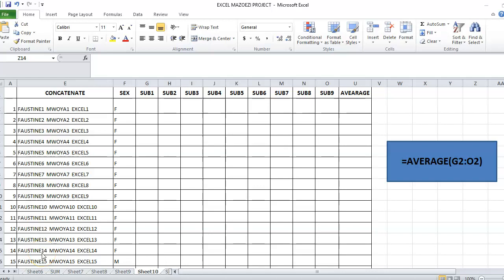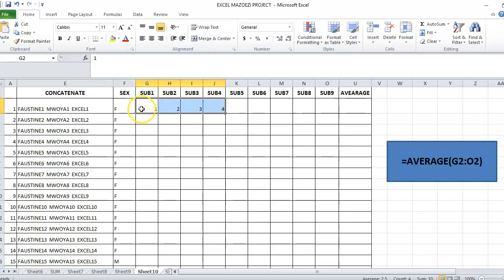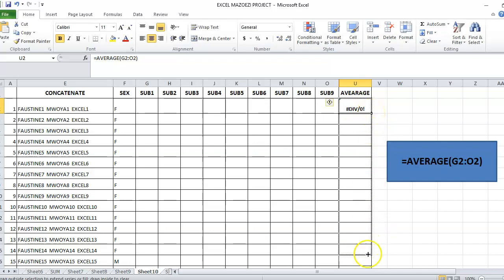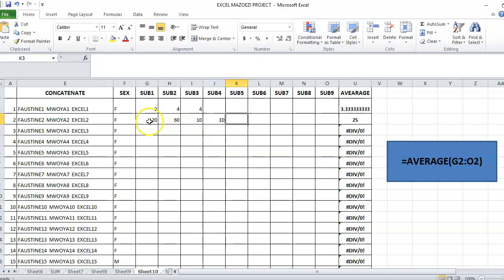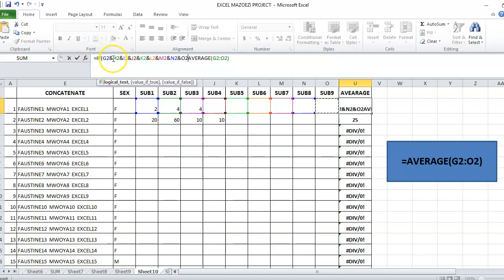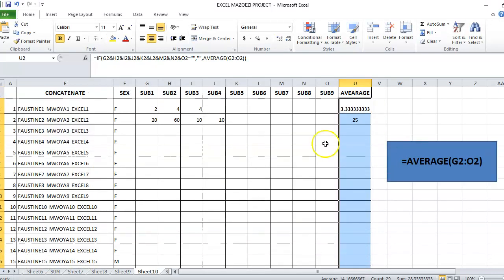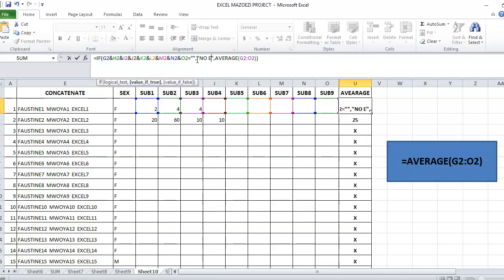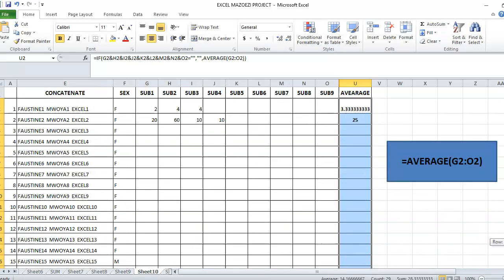How to calculate an Average in excel Excel Tutorial, jinsi ya kutafuta wasitani kwenye excel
Welcome back to Excel Logic Pro, your one-stop destination for all things Excel! In today's tutorial, we're unraveling the secrets behind finding averages in Excel. Whether you're a seasoned Excel user or a beginner eager to enhance your spreadsheet skills, understanding how to calculate averages is a fundamental skill that will elevate your data analysis game.
🔗 Timestamps: 0:00 - Introduction 1:30 - Exploring Different Methods for Calculating Averages 3:15 - Syntax and Practical Usage for Accurate Averaging 5:45 - Tips and Tricks for Efficient Average Calculation 8:20 - Real-world Applications and Use Cases 10:10 - Q&A Session: Your Average Calculation Questions Answered!

📚 Download Free Excel Templates: Visit excellogicpro.com for a plethora of free, downloadable Excel templates – including resources to enhance your skills in finding averages!